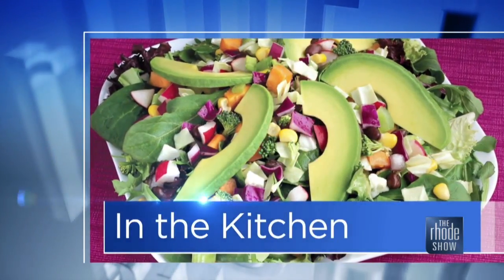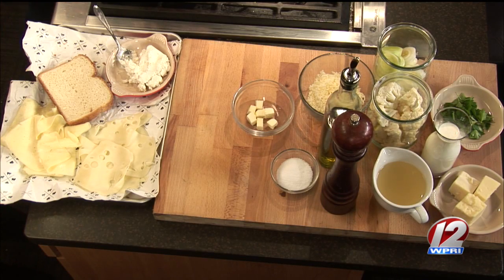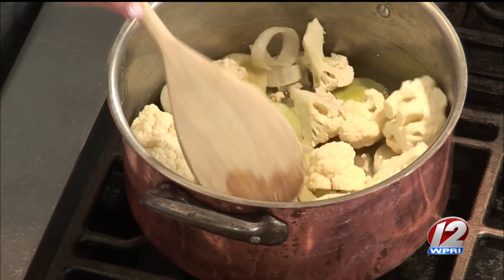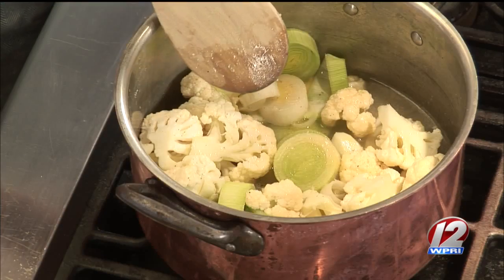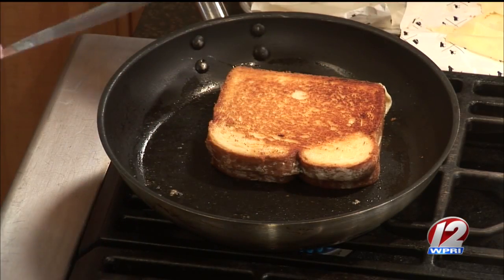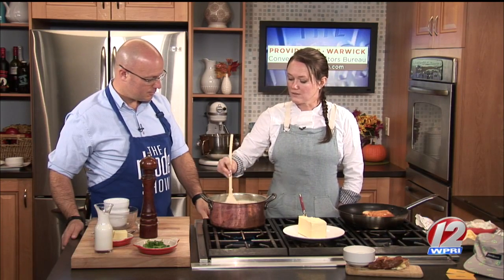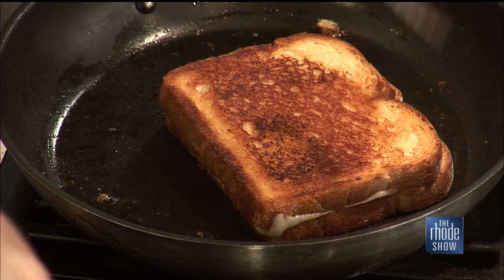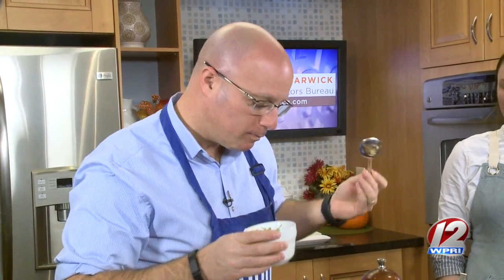In the Kitchen: Cauliflower Cheddar Soup with Triple Grilled Cheese